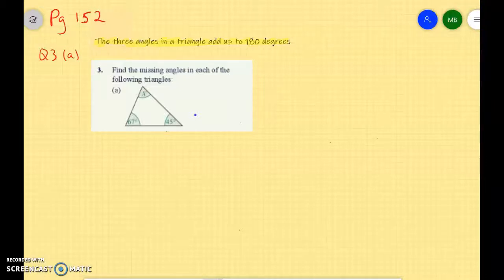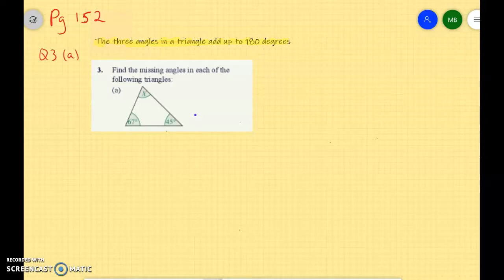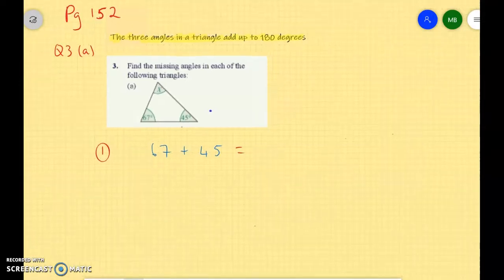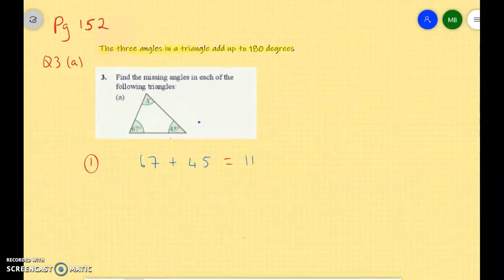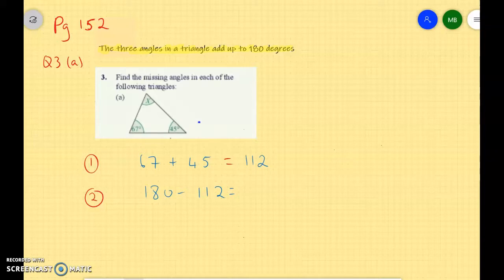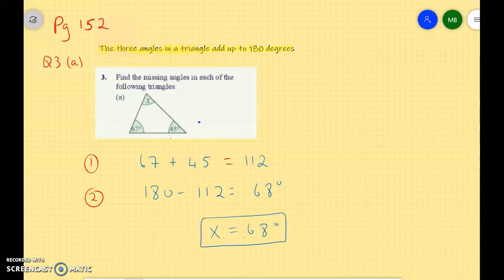3 angles in a triange equals 180 degrees